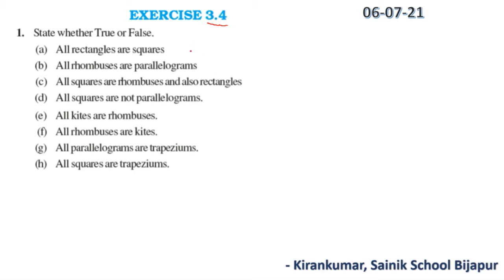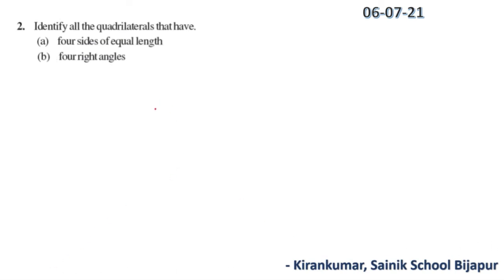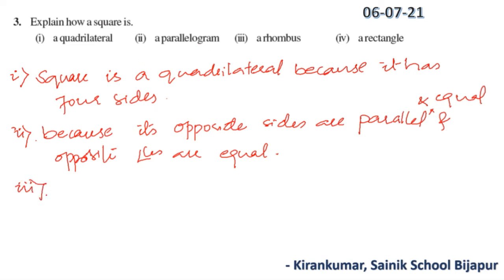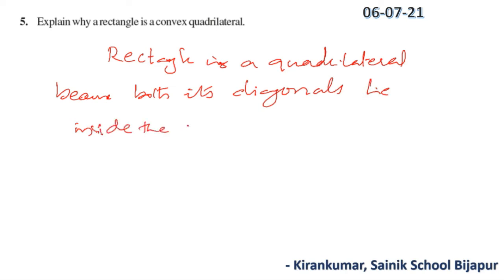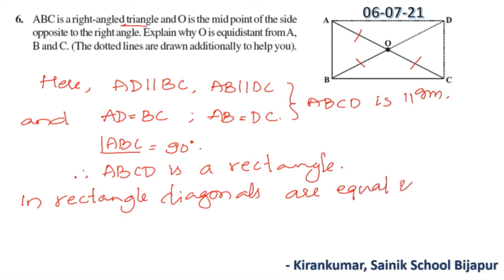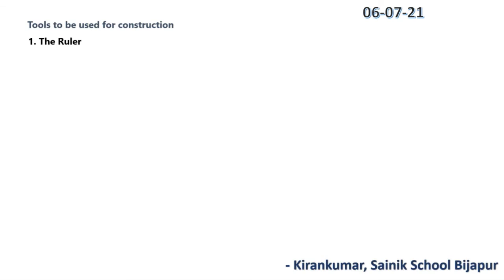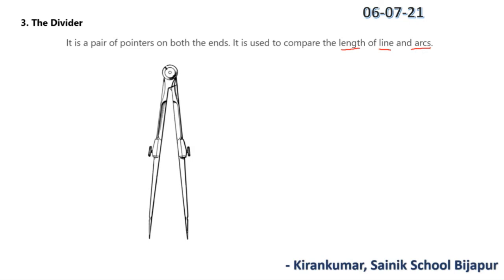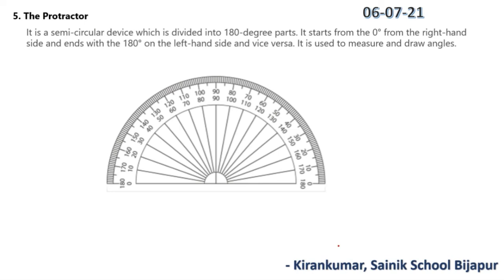VIII_UNDERSTANDING QUADRILATERALS_PART-6